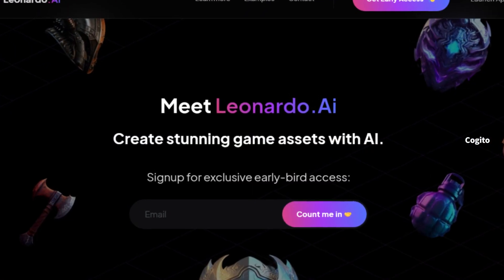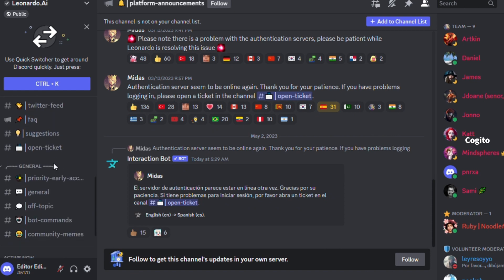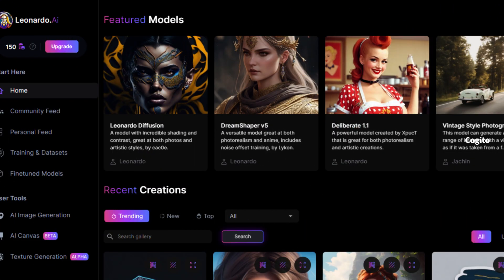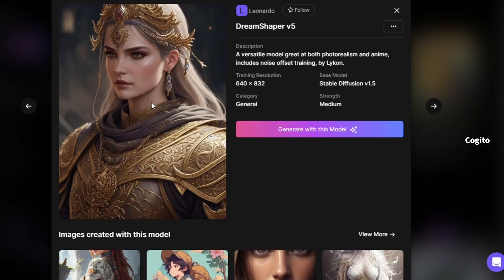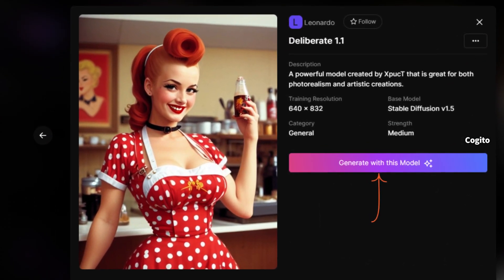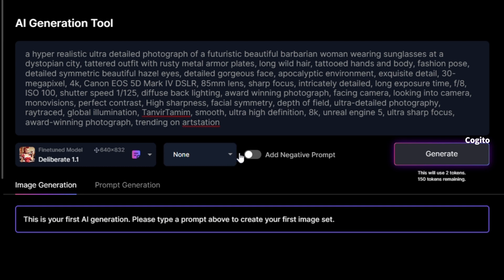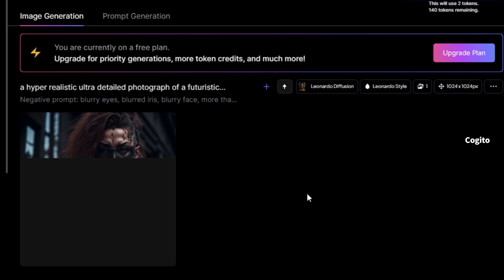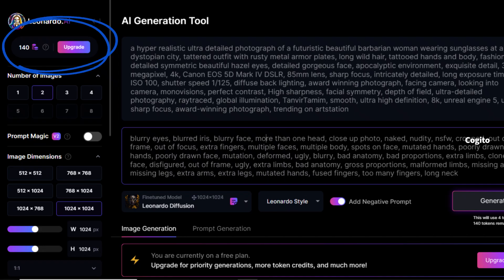Leonardo AI Full tutorial - Free Text to image prompt converter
In this Leonardo AI full tutorial, you will learn how to utilize a powerful tool for converting text into compelling images. By using this free Ai tool you generate a free images from text prompt.

Discover the step-by-step process of generating images using prompts and selecting different models for unique results. Explore options like Leonardo Diffusion, Dream Shaper, Deliberate, Luna, and more. Get hands-on experience with customizing image settings, zooming in, and downloading the final images. Don't miss out on this comprehensive tutorial that empowers you to unleash the potential of AI in creating captivating visuals.

In this comprehensive Leonard AI tutorial, you will be introduced to a powerful and versatile tool that enables you to convert text into stunning images effortlessly. Whether you are a content creator, designer, or simply interested in exploring the capabilities of AI, this tutorial will provide you with all the necessary knowledge and skills.

You will learn how to effectively use text prompts to generate a wide range of images, from landscapes to abstract art, using Leonardo AI's cutting-edge models. By choosing from options like Leonardo Diffusion, Dream Shaper, Deliberate, Luna, and more, you can tailor the style and aesthetic of your images to suit your creative vision.

Additionally, you'll discover the flexibility offered by Leonard AI's image customization settings, allowing you to adjust the number of images, dimensions, height, width, and guidance scale. This level of control ensures that each generated image aligns perfectly with your requirements.

The tutorial also highlights the token system in place, providing you with 150 tokens per day. If you exhaust your daily limit, you can rest easy knowing that the tokens will automatically replenish on the following day, ensuring a continuous flow of image generation.

By the end of this tutorial, you'll have gained the knowledge and skills to confidently navigate Leonard AI's text-to-image conversion capabilities. So, buckle up and get ready to unlock a world of creative possibilities as you embark on this exciting journey with Leonard AI.